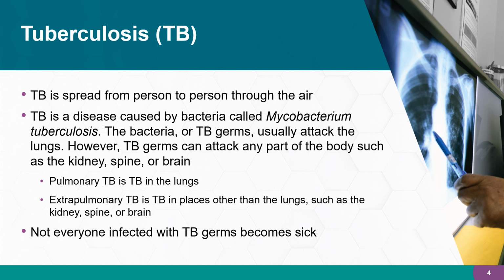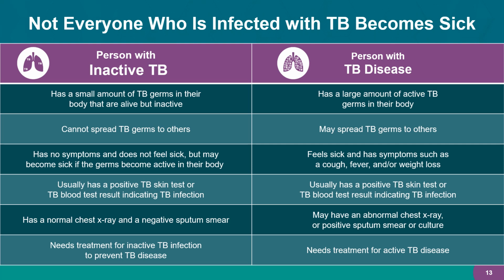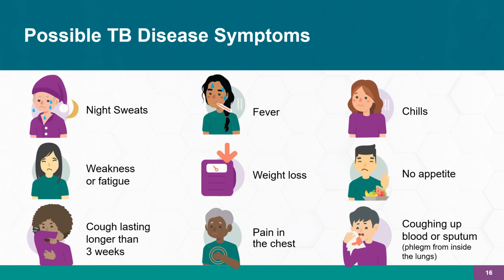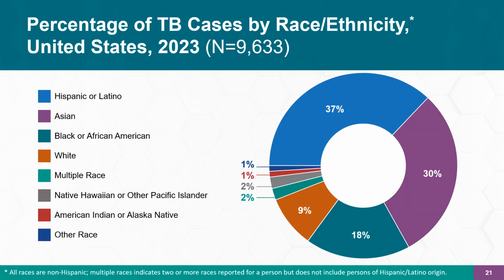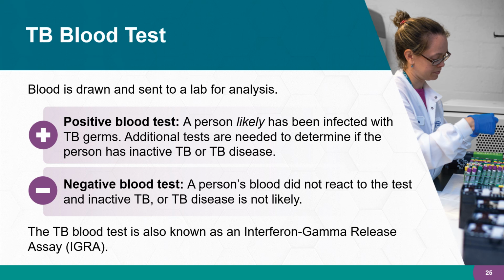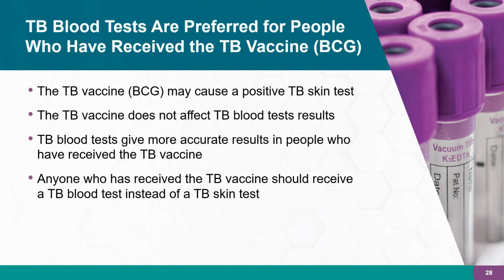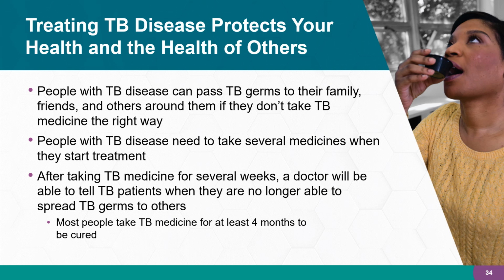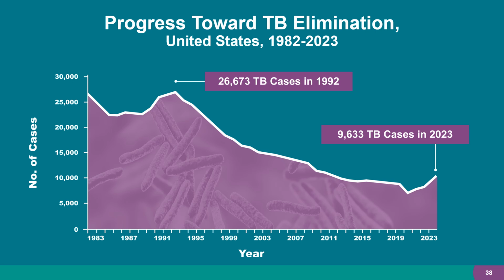LRHC ANNUAL COMPLIANCE TRAINING - TB EDUCATION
This In-Service training aims to provide updated information on Tuberculosis, as it relates to statistics, definition, spread, testing, treatment and elimination. Presentation retrieved from the Centers for Disease Control (CDC) website.